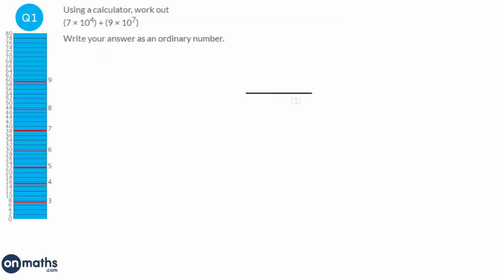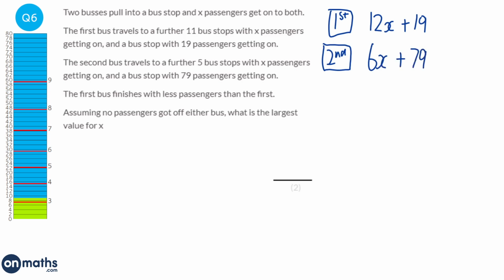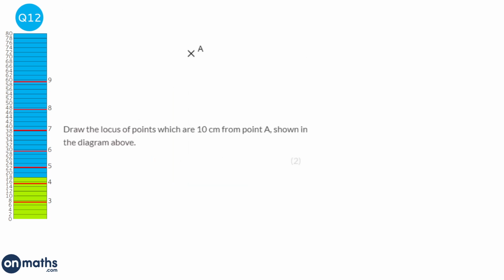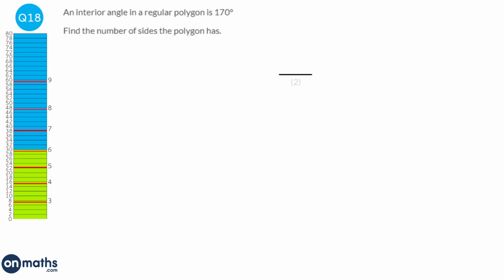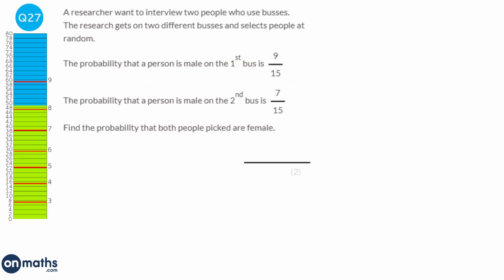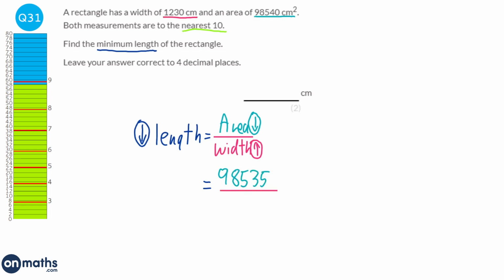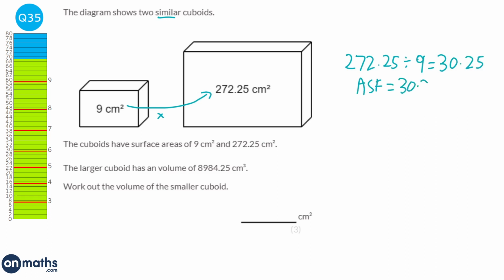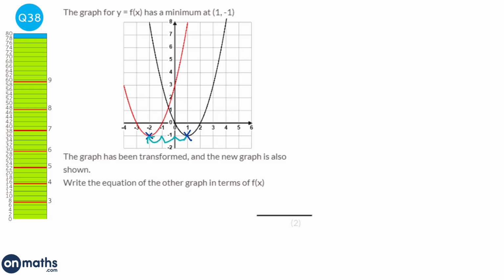Nov 2023 Predicted Maths GCSE Paper 3 Calculator AQA (Higher) Calculator Exam 8300/3H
This is the OnMaths.com predicted paper for Nov 2023 AQA Maths GCSE Higher Paper 3 Calculator.

00:00 Introduction
00:24 Q1 Standard Form: Add On A Calculator
01:13 Q2 Real-Life Graphs: Name Function To Model Data
02:42 Q3 Proportion: Direct Proportion - Derive Equation
03:48 Q4 Angles: Angle In Parallel Lines With Complex Expressions
06:27 Q5 Scatter Graphs: Scatter Graph Reliability
08:08 Q6 Inequalities: Solve 4-part Inequality From Worded Question
10:04 Q7 Straight-Line Graphs: Create Equation Parallel To Given Line
10:36 Q8 Compound Measures: Using Kinematics Formulae (suta) (u = 0)
12:18 Q9 Similarity And Congruence: Convert Area Units In Functional (km2 to m2)
13:49 Q10 Accuracy: Maximum Value Of Discrete Data (Nearest 10)
15:24 Q11 Formulae: Rearranging Simple Formulae in Form x = a - y
16:12 Q12 Ratios: Convert Ratio to Unit Ratio (1:n)
16:51 Q13 Constructions And Loci: Locus of a Point
17:41 Q14 Standard Form: Subtract On A Calculator
18:41 Q15 Expand/Factorise Linear: Expression For Area of Rectangle With Algebra
19:38 Q16 Area and Perimeter: Trapezium, Tiles and Money Problem
22:53 Q17 Inequalities: Solve 3-part Inequality
23:36 Q18 Real-Life Graphs: Identify Object From Graph Showing Rates of Change
25:01 Q19 Polygons: Find Number Of Sides In Regular Polygon Given Interior Angle
26:08 Q20 Straight-Line Graphs: Find Gradient From Graph (m = Positive)
26:40 Q21 Polygons: Find Number Of Sides In Regular Polygon Given Exterior Angle
27:20 Q22 Formulae: Rearranging Simple Formulae in Form x = ay + b Where a Is A Fraction
28:16 Q23 Volume And Surface Area: Surface Area of Triangle-Based Prism
29:54 Q24 Algebraic Indices: Multiply Indices with Coefficients And Multiple Variables
30:56 Q25 Compound Measures: Problem From Prism And Rate Of Filling
32:53 Q26 Vectors: Find Resultant Vector
33:16 Q27 Probability: Find Probability (A and A) From Independent Without Tree Diagram
35:38 Q28 Trigonometry: Basic Find Length B (sin)
37:25 Q29 Cumulative Frequency: Create Boxplot From Cumulative Frequency Graph
39:23 Q30 Cumulative Frequency: Find Median On Cumulative Frequency Graph
39:59 Q31 Accuracy: Minimum From Calculation (Division)
42:05 Q32 Quadratics: Solve ax^2 - bx - c = 0
43:47 Q33 Proportion: Direct Proportion - Use Equation to Find y With x^2
44:54 Q34 Circle Theorems: Multiple Circle Theorems With One Tangent
49:08 Q35 Similarity And Congruence: Find Volume Given Area Scale Factor (Find Smaller)
51:23 Q36 Algebraic Fractions: Use Algebraic Fractions To Find Height Of Compound Shape From Areas
55:00 Q37 Further Trigonometry: Transform Trigonometric Graph y = -af(x)
57:09 Q38 Function Notation: Find Function From Graphic Transformation f(x+k)
58:12 Outro